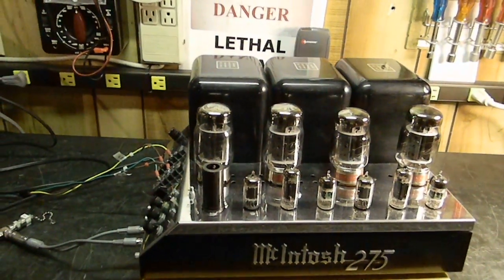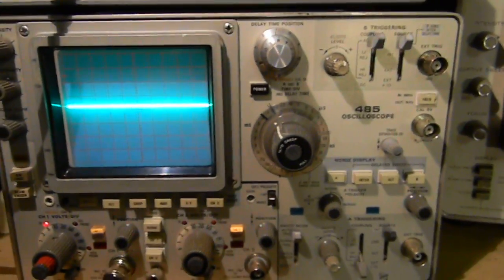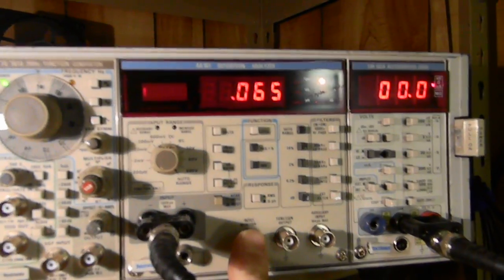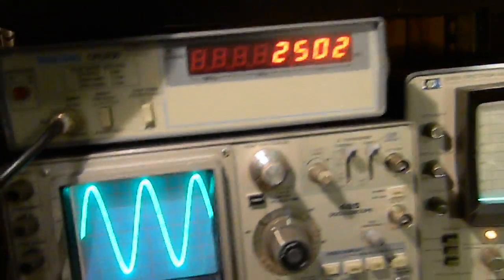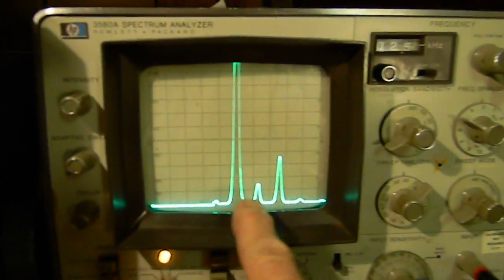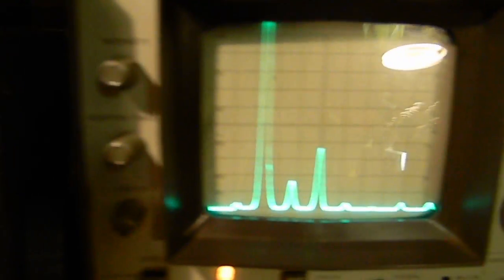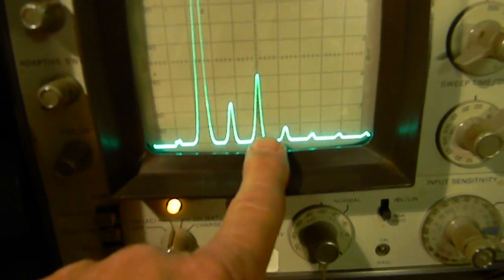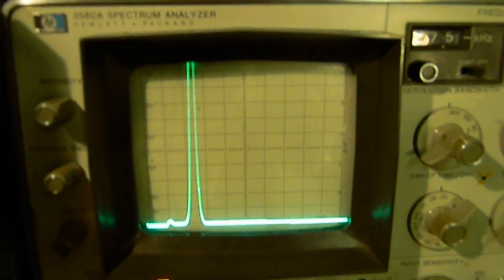HP 3580A Spectrum Analyzer and Harmonic Distortion on the McIntosh MC275.MOV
A demonstration of using a spectrum analyzer to display harmonics in an audio amplifier that is overdriven into clipping.